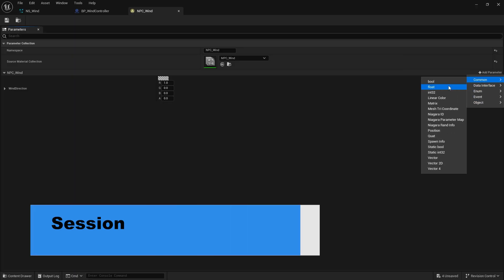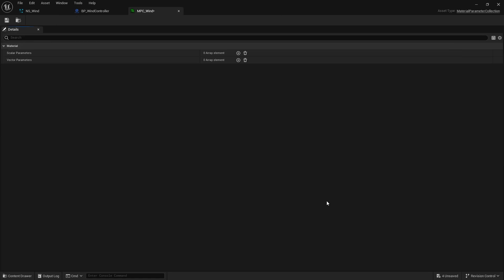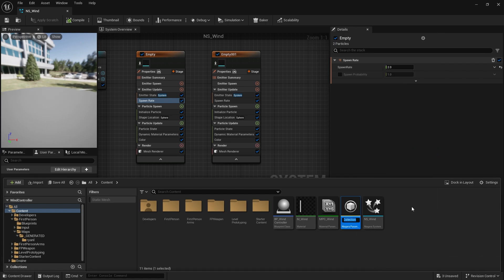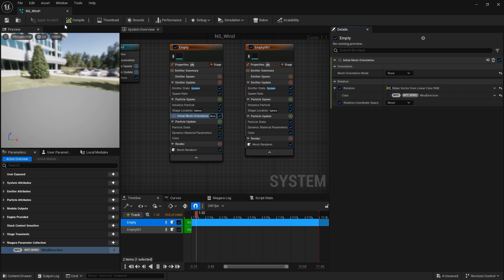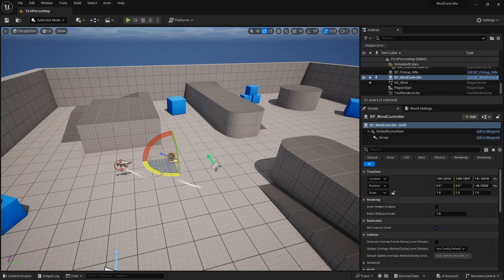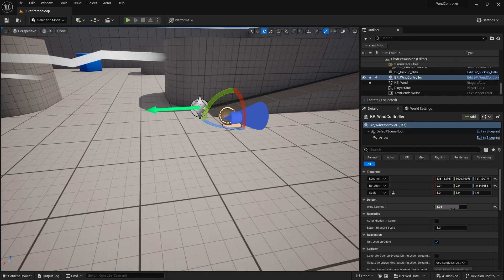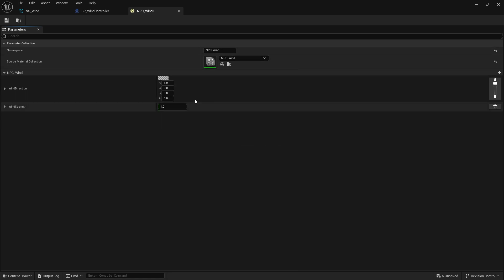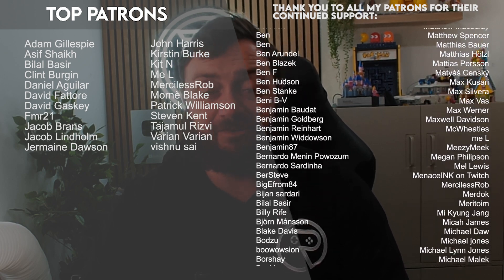Unreal Engine 5 Tutorial - Wind Controller Part 3: Wind Controller